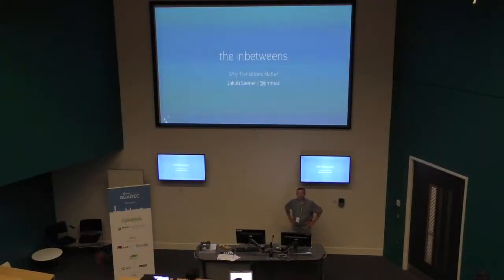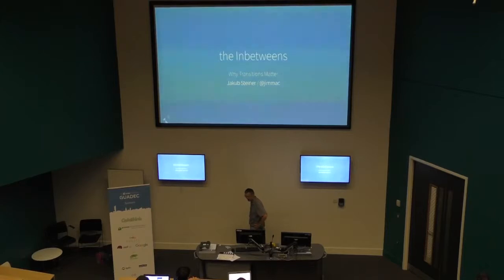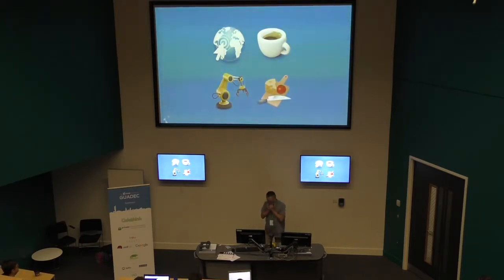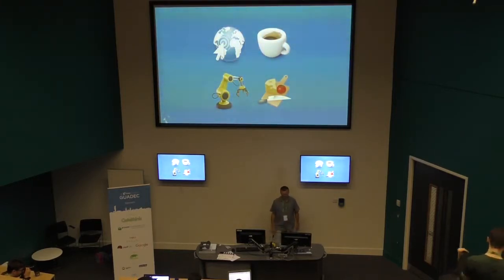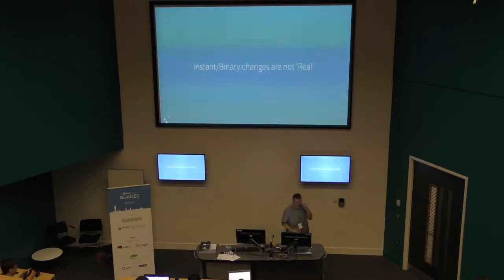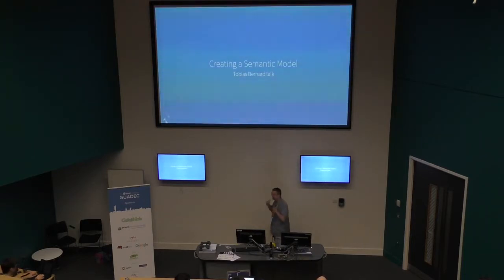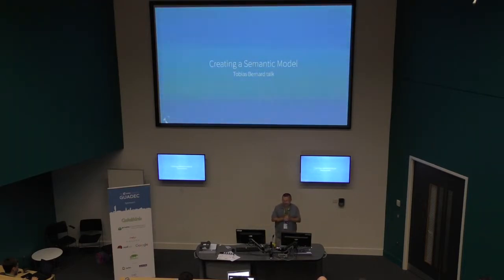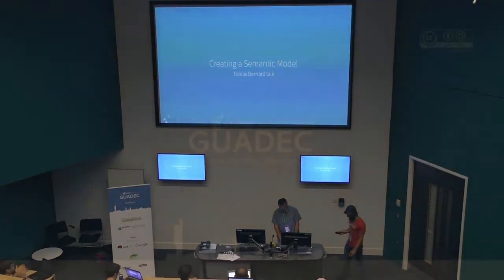GUADEC 2017 - Jakub Steiner - The Inbetweens — why transitions matter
After spending considerable amount of time prototyping designs for GNOME, over and over again I’ve met with resistance to transitions as being a “waste of CPU/GPU time” and not enjoying a wide acceptance among developers.

I’ll present my case as to why transitions are helpful conveying meaning and spatial awareness.